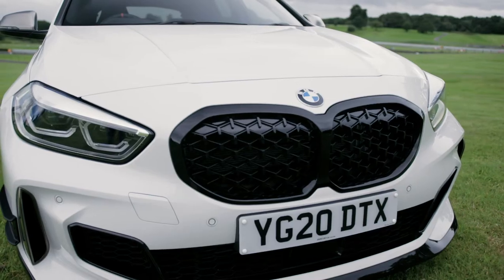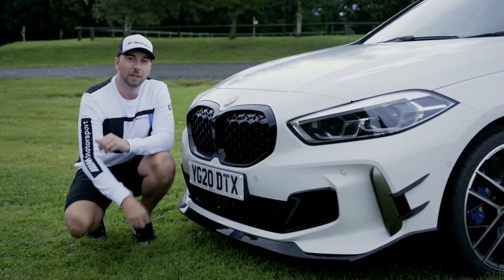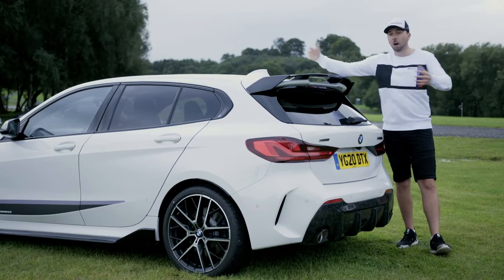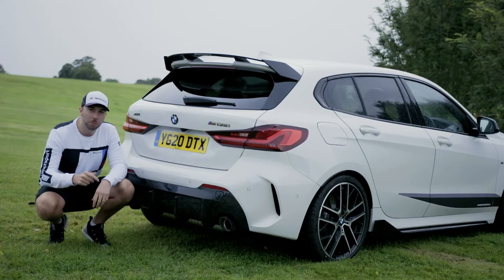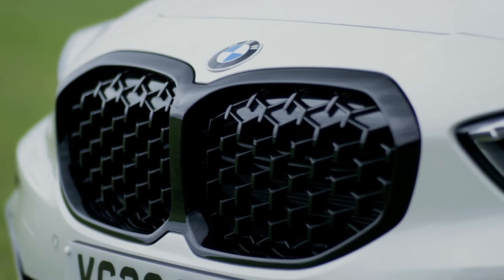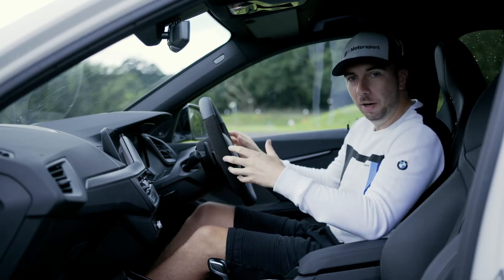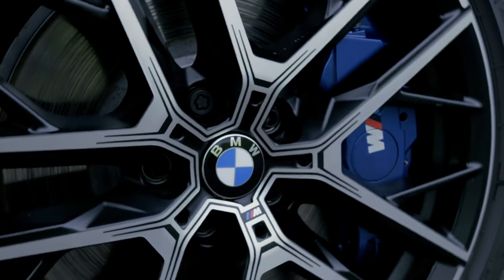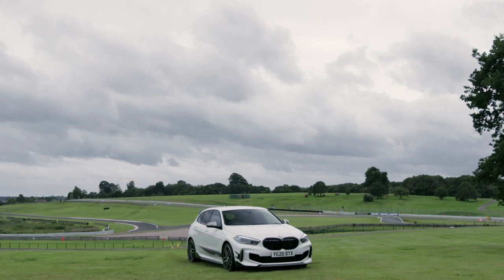BMW 1 Series Walkaround with Tom | M Performance Accessories | Barons & Chandlers BMW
Elevate your style and enhance your driving experience with one of our M Performance Accessories packs from Barons & Chandlers BMW– each of which are fitted by our expert BMW Trained Technicians and come with a two-year warranty.